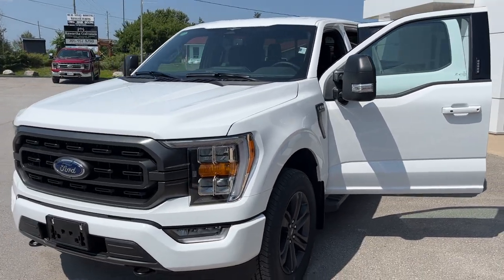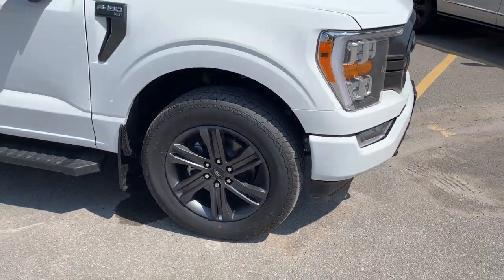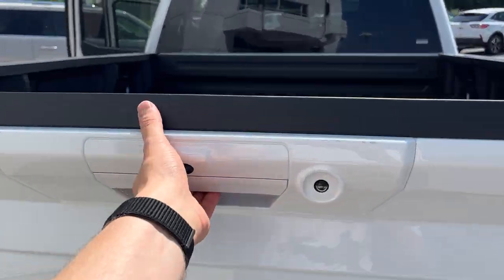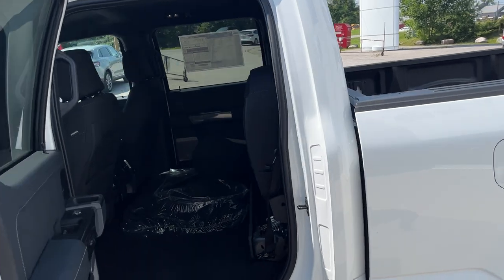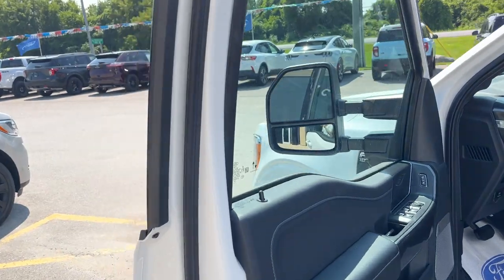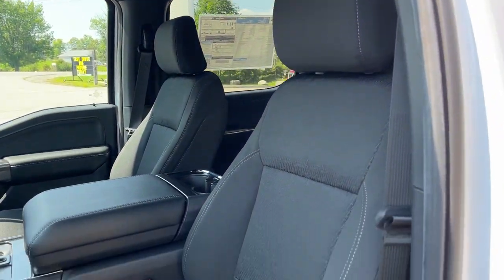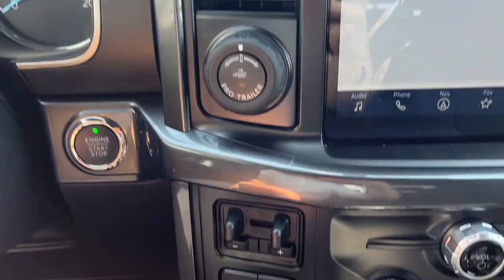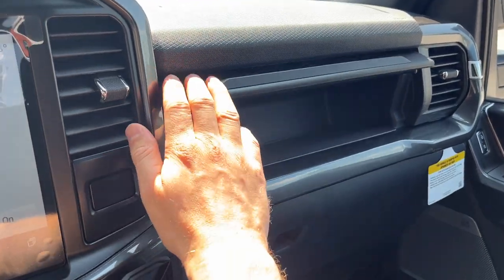2023 F-150 XLT 302A 3.5L EcoBoost in Oxford White Walk-Around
XLT 302A|Oxford White|3.5L V6 EcoBoost|20" 6-Spoke Dark Grey Alum Alloy Wheels|All-Terrain Tires|Manual Telescoping Trailer Tow Mirrors|6" Extended Dark Gray Running Boards|XLT Sport Package|136L Gas Tank|Tailgate Step|Trailer Tow Package w/ Integrated Trailer Brake Controller|400W Outlet|360 Camera|8-Speaker B&O Sound System|Floor Liners w/ Carpet Mats|Electronic Locking Rear Axle|Wheel Well Liners|Spray-In Bedliner|Heated Power Driver and Passenger Seats|Black Sport Cloth Interior|Remote Start|Wireless Apple Carplay and Android Auto